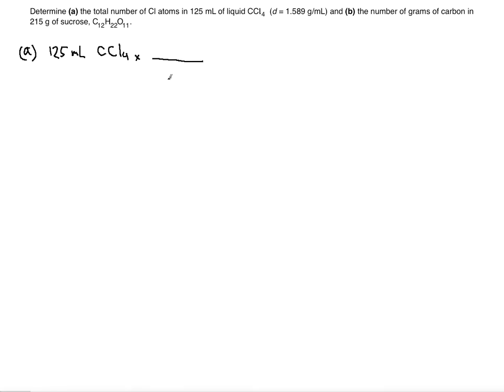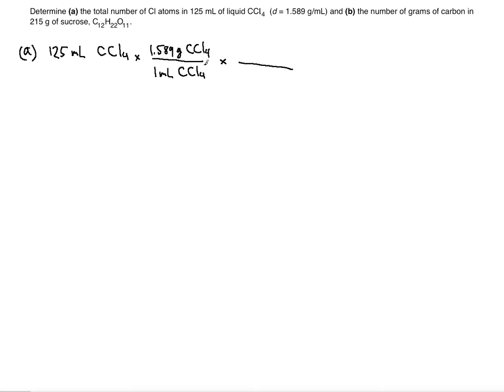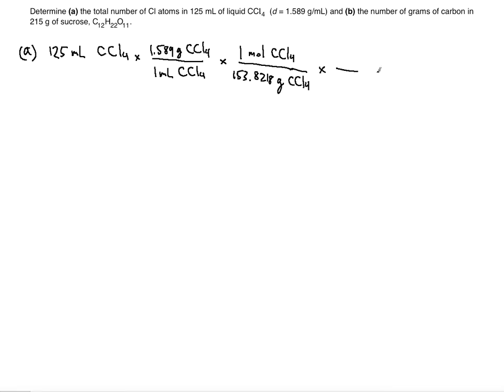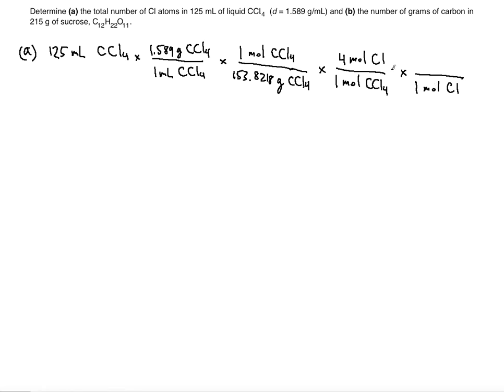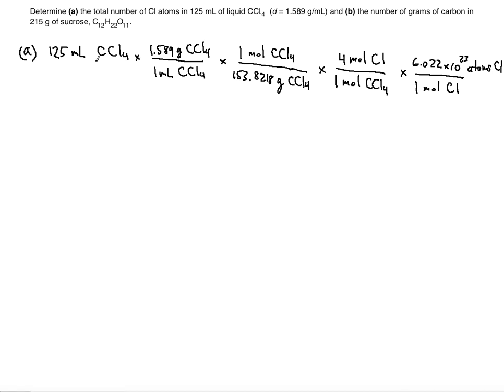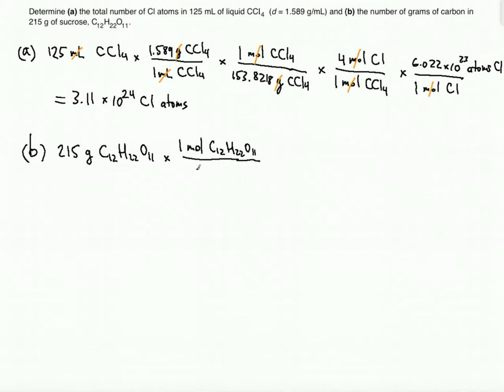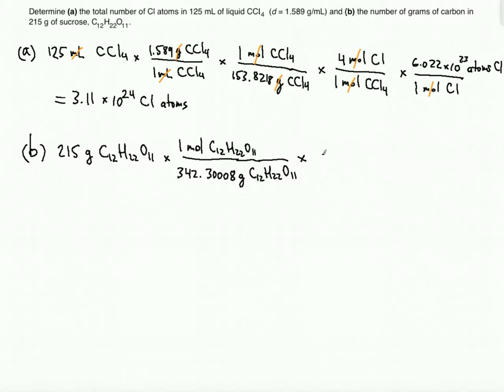📛 Moles Grams Atoms conversion problem ! ! ! ! !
In this video you will learn how to perform proper conversions between milliliters of a liquid and total number of individual element atoms, as well find the number of grams of a particular element in a given number of grams of a compound.

Determine (a) the total number of Cl atoms in 125 milliliters of liquid CCl4 (d=1.589 grams per milliliter) and (b) the number of grams of carbon in 215 grams of sucrose, C12H22O11.